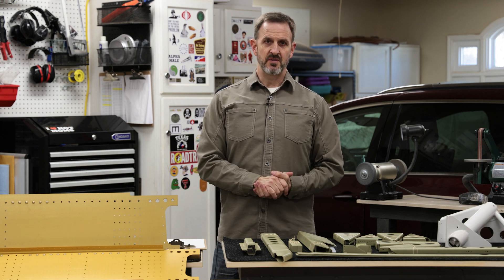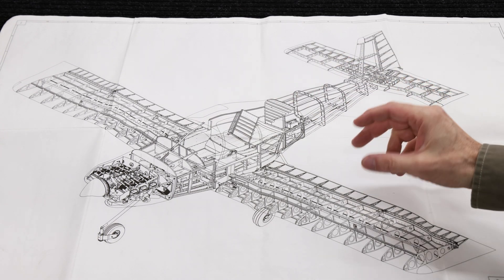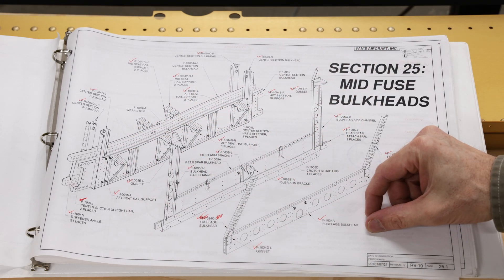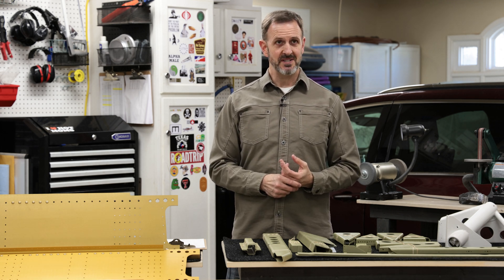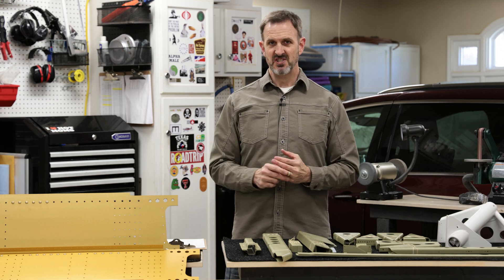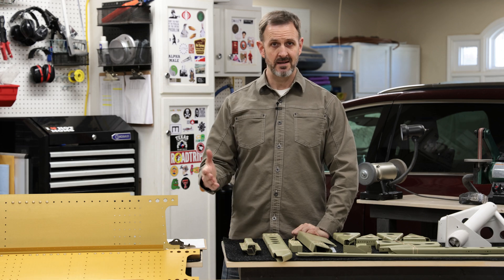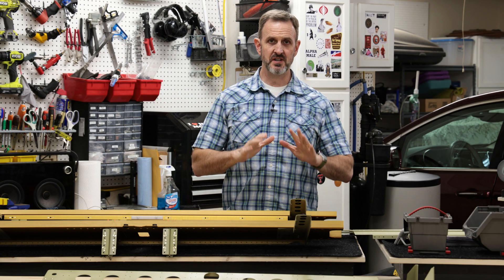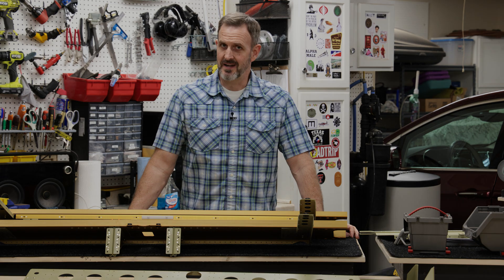Building the RV10 - Video 23 - Mid Fuselage Bulkheads (March 2024)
Beginning work on the bulkheads for the fuselage.

Rv10, vans aircraft, rv10 build, vans rv10,  buildrv10, rv builder, vans rv, building airplane, vansairforce, experinmental airplane, rv aircraft, rv airplane